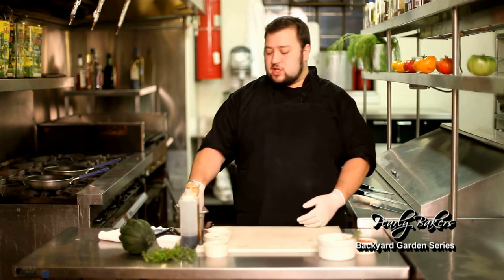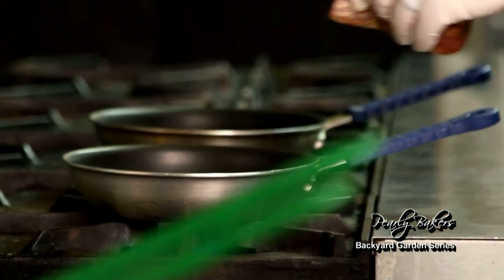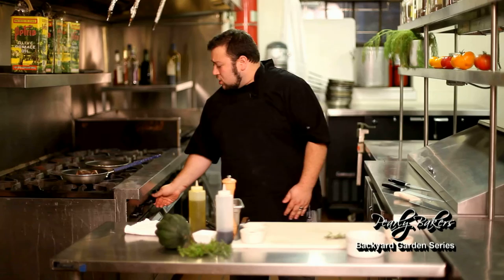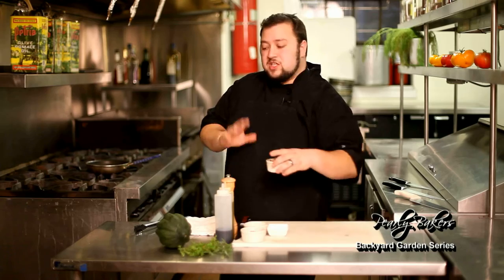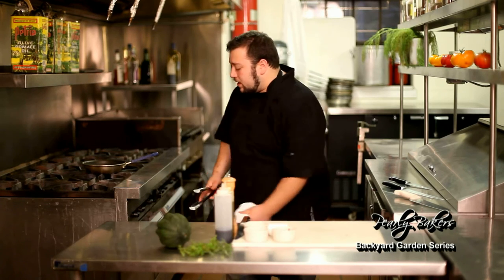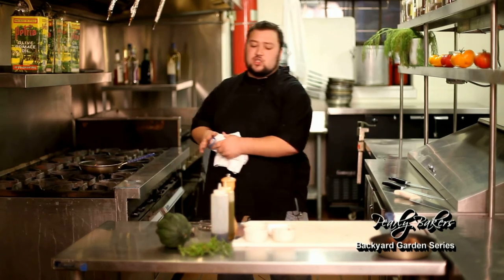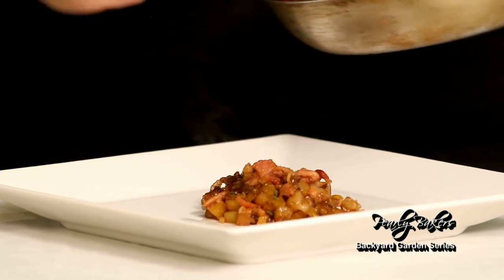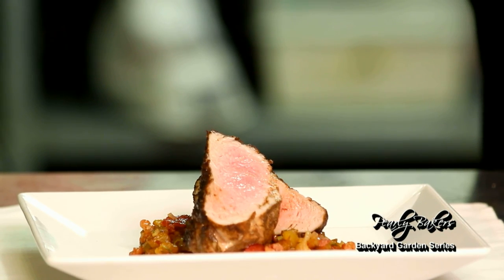Episode 2 of Pearly Bakers Backyard Garden Series Cooking Show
In this episode Chef Peter Felton shows you how to make a spice rubbed pork tenderloin with a golden acorn squash with bacon hash using vegetables out of the garden. Check out the recipe below!

 Pork Rub
1 Tbls ea.  Garlic powder, chilli powder, allspice, clove, salt (mixed)
 Hash
1 acorn squash diced
1 shallot minced
2 strips bacon diced (rendered)
1 sprig thyme and rosemary
1 Tbls sherry vin
1 tsp honey
 In a hot pan place squash and sautee till soft. Add bacon then shallots and herbs and sautee. Season. Add sherry vin and honey and reduce slightly.